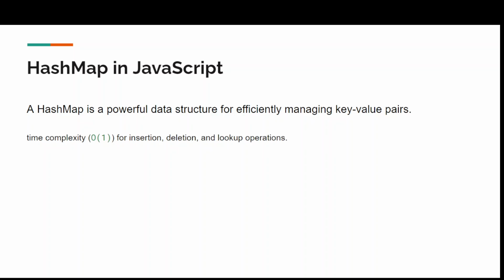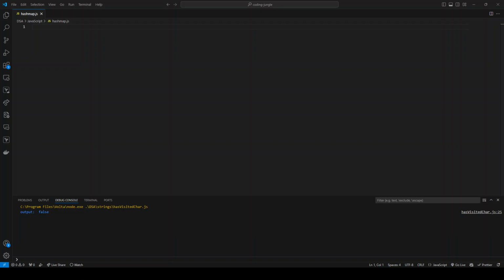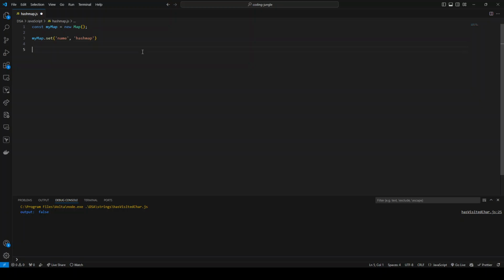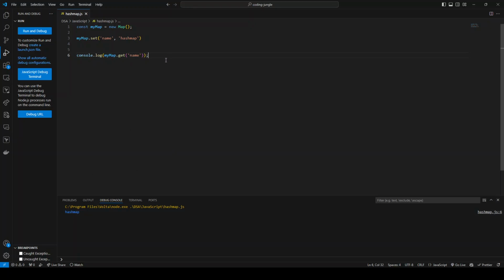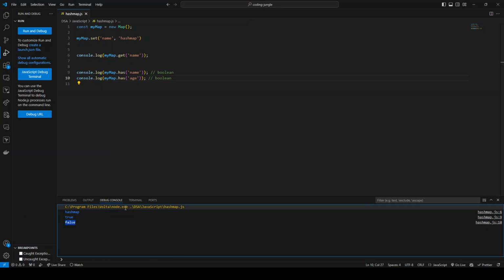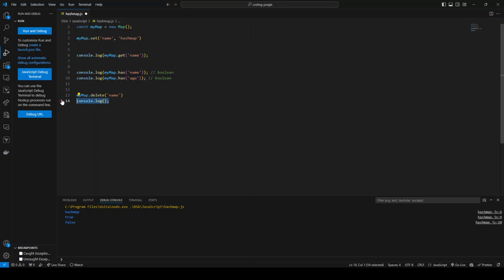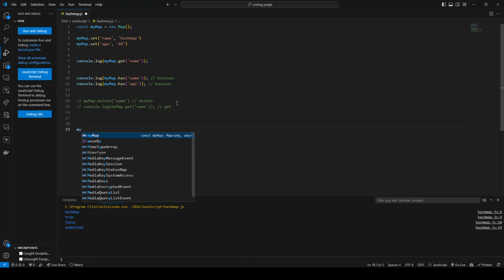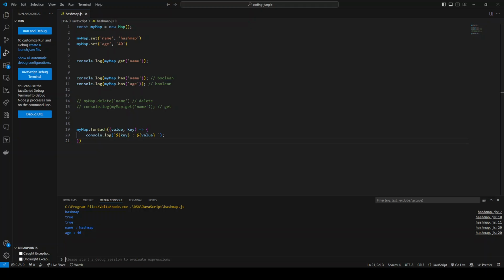HashMap in JavaScript